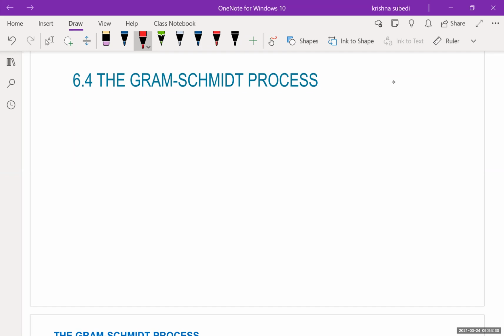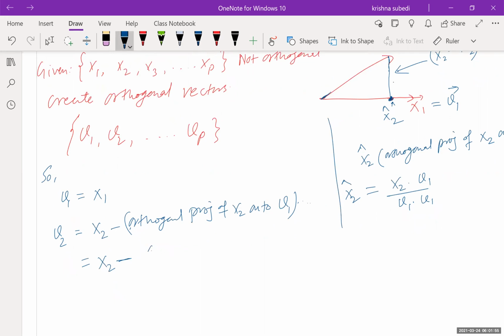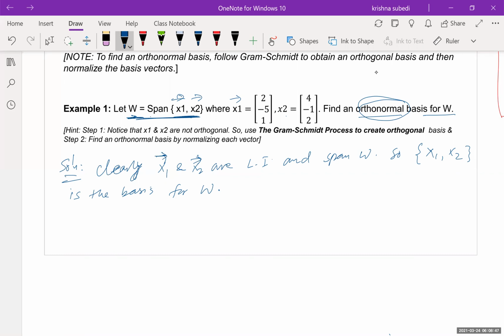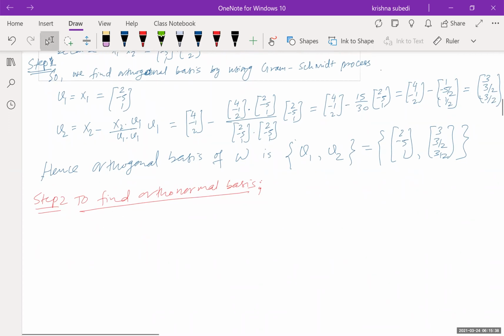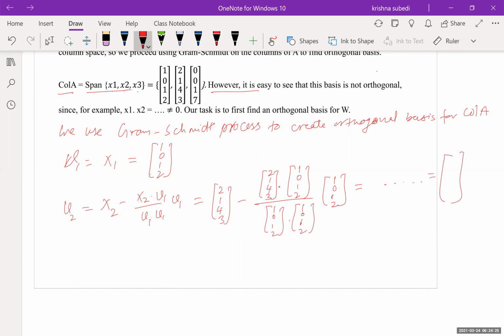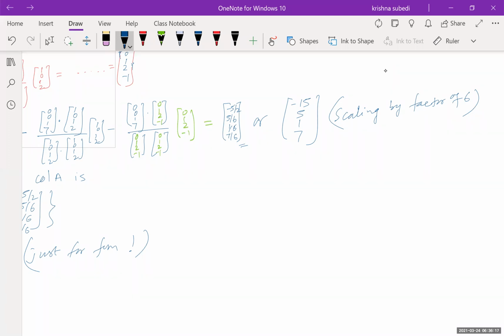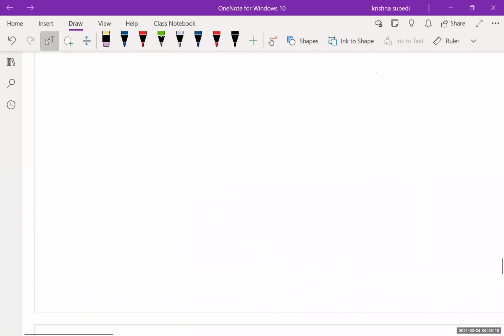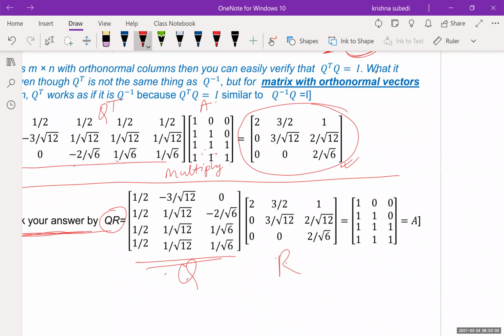Section 6 4 Gram Schmidt Process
The Gram- Schmidt Process is an algorithm for producing an orthogonal basis for any nonzero subspace of ℝ^𝑛 given any basis. The idea is to start with an ordered basis {x1,...,  xp} for a nonzero subspace W of ℝ^𝑛. We then create a new basis out of the old basis iteratively, where each new vector is orthogonal to all the preceding vectors (hence also linearly independent from all the preceding vectors). When this process terminates, we are left with an orthogonal basis for W.